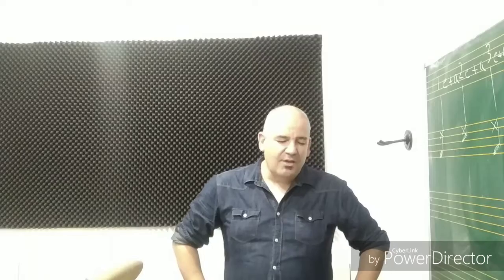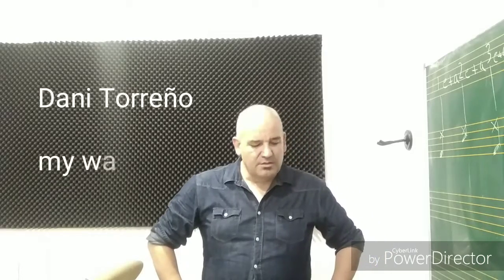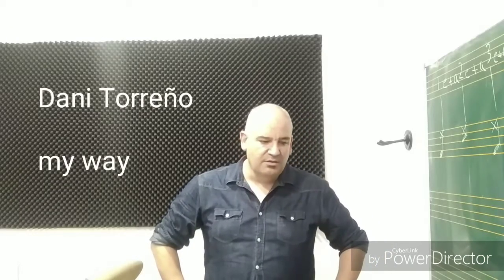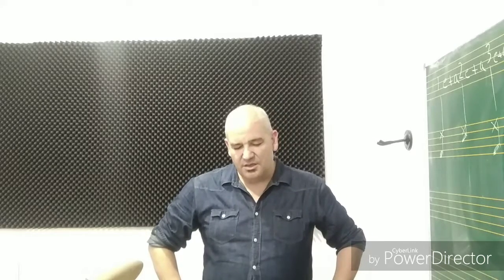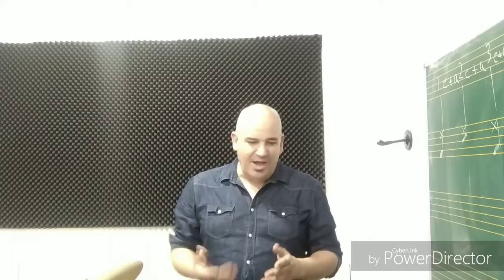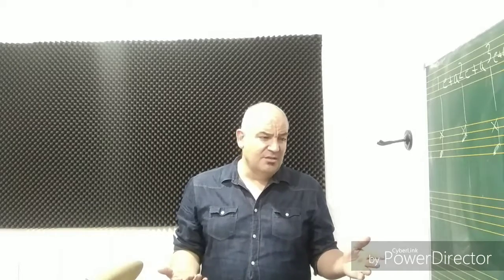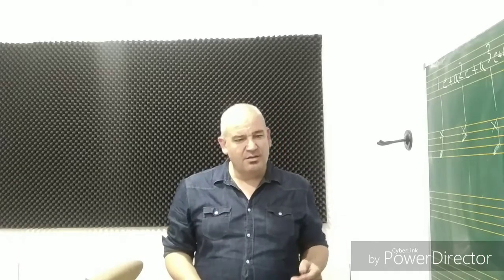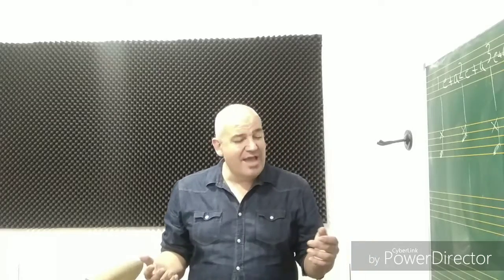My way - Dani Torreño (unplugged micro)